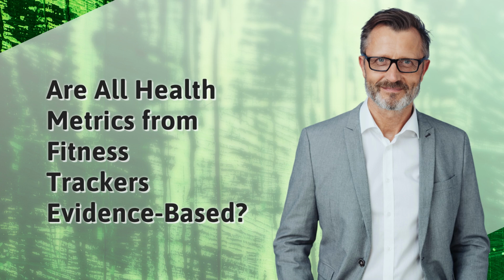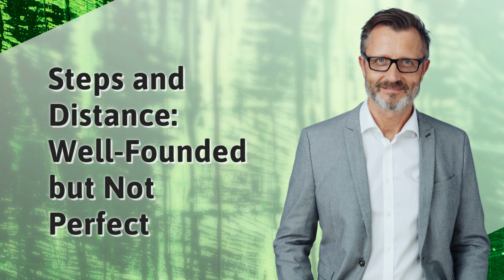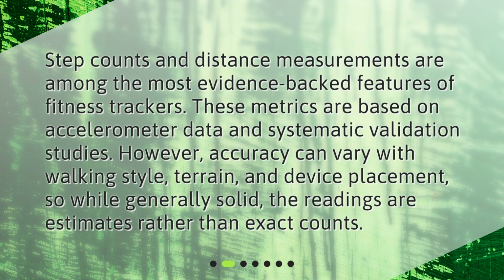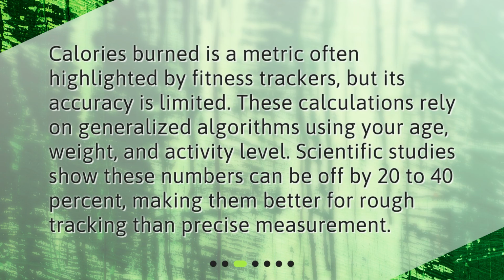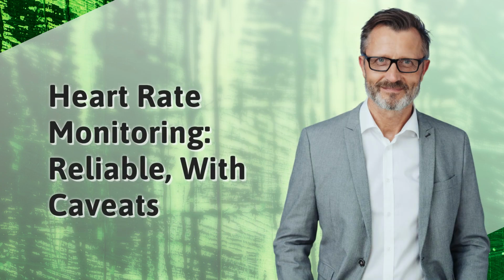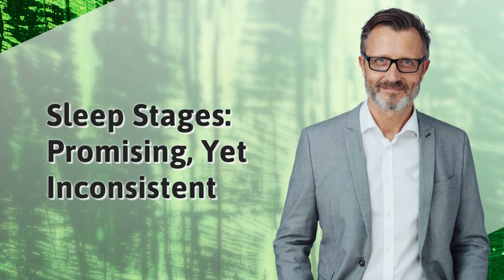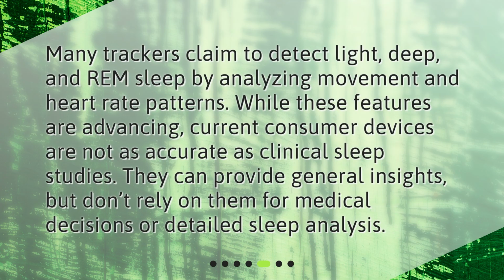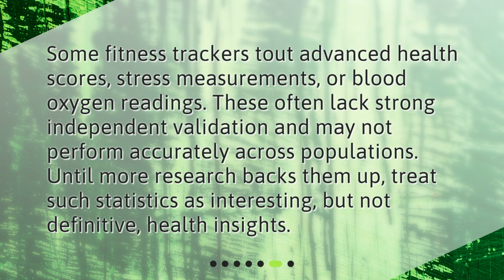Fitness Tracker Myths: Which Metrics Can You Trust?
Tracker Myths Busted 👉 Curious if your fitness tracker stats are actually rooted in science? Uncover which popular health metrics—like calories, steps, and heart rate—are reliable and which are more hype than evidence. Learn how to use your wearable’s data wisely and avoid falling for misleading health claims!

00:00 🔹 Are All Health Metrics from Fitness Trackers Evidence-Based?
00:25 🔹 Steps and Distance: Well-Founded but Not Perfect
00:56 🔹 Calories Burned: More Guesswork than Science
01:25 🔹 Heart Rate Monitoring: Reliable, With Caveats
01:54 🔹 Sleep Stages: Promising, Yet Inconsistent
02:25 🔹 Advanced Stats: Approach with Skepticism
02:51 🔹 The Verdict: Use Metrics Mindfully

📌 Fitness and Exercise Misconceptions 🔸 Fitness Technology and Wearables Misconceptions 🔸 Are All Health Metrics from Fitness Trackers Evidence-Based?